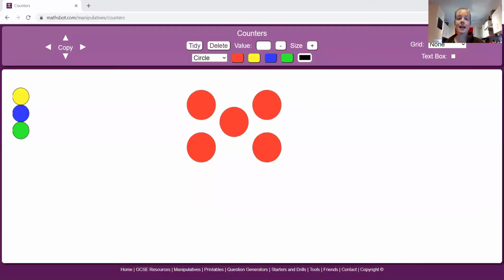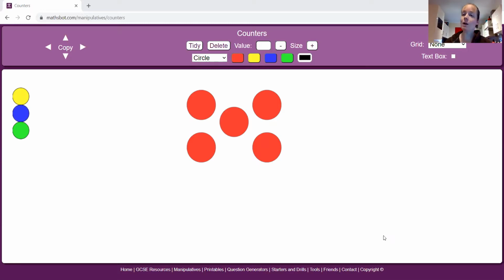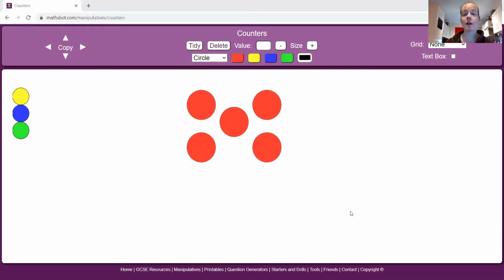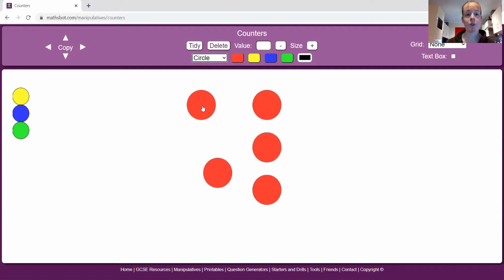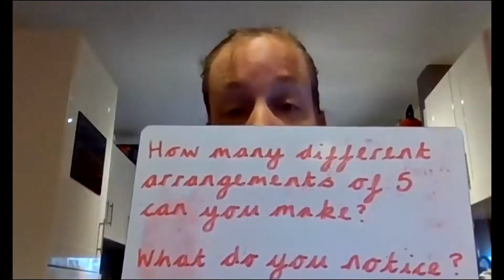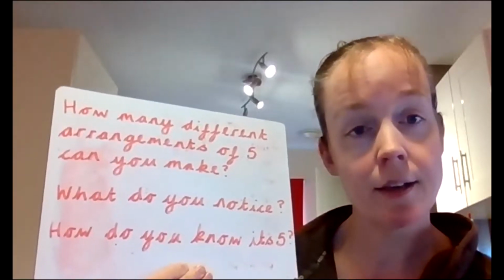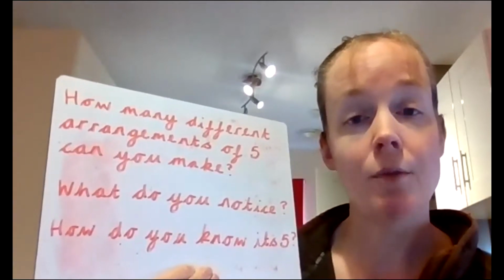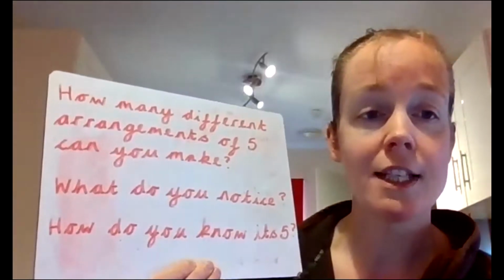Arrangements of 5